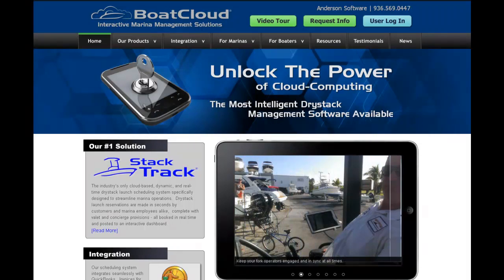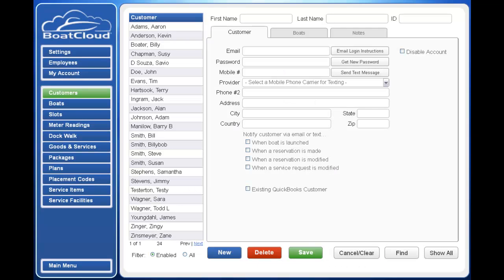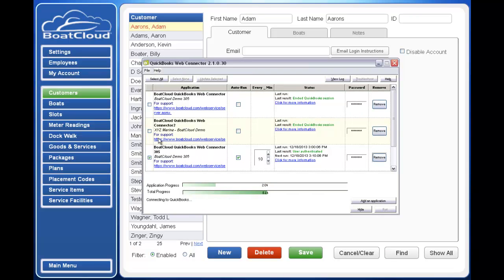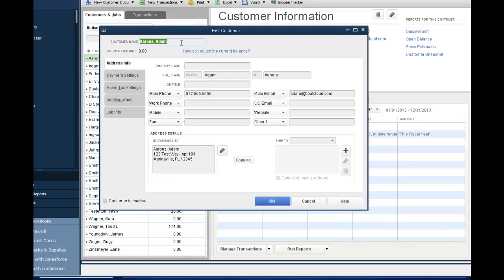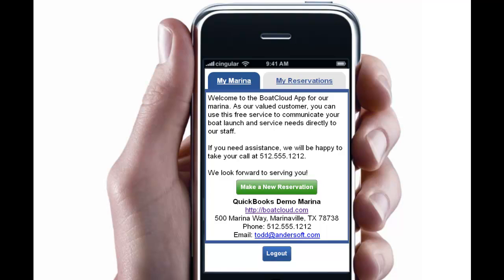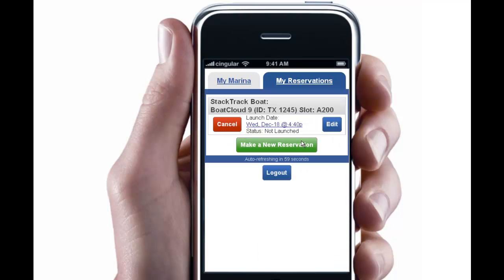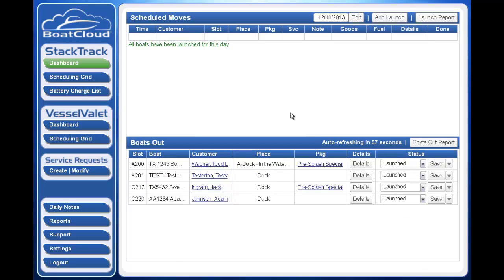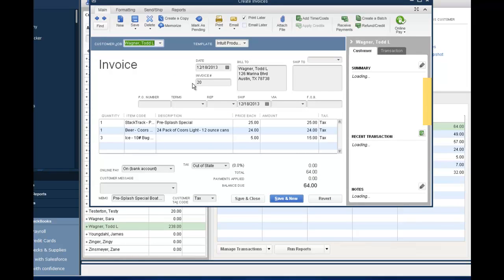QuickBooks Integration With BoatCloud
Introducing Real-Time Data Exchange Between BoatCloud and QuickBooks